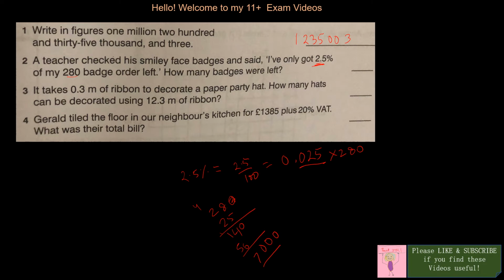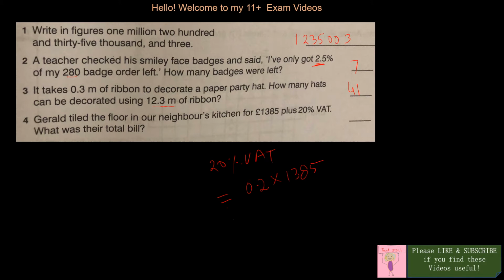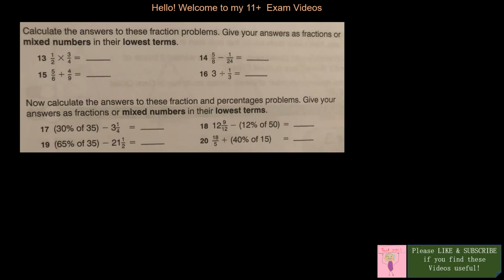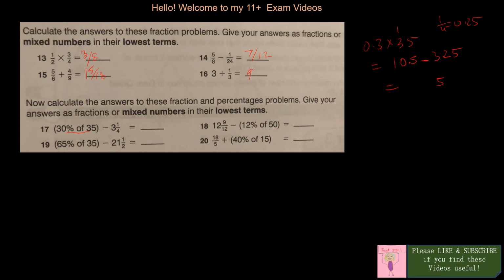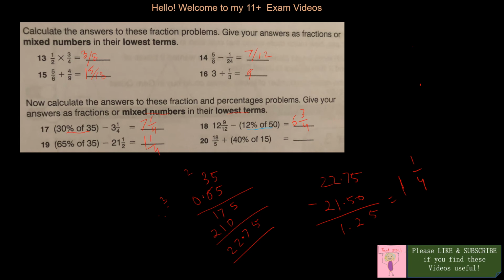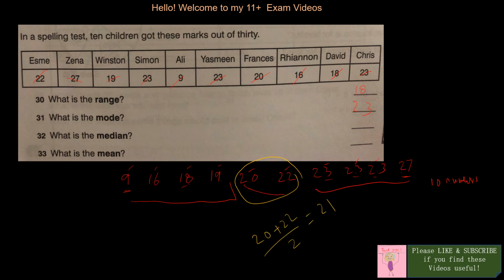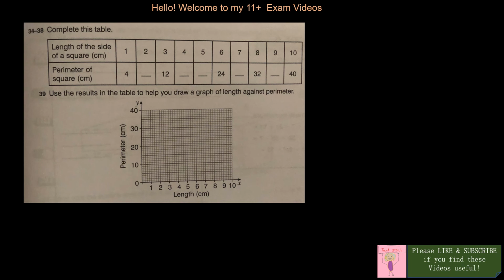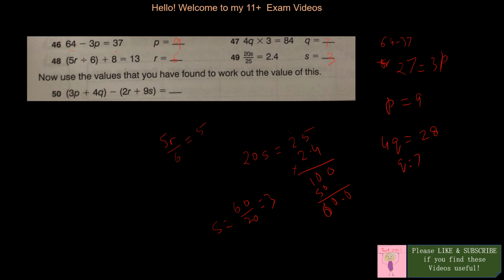11+ Maths | Bond Assessment Papers | # 3